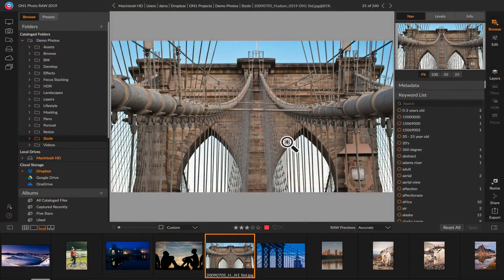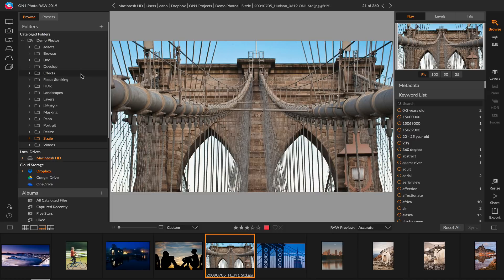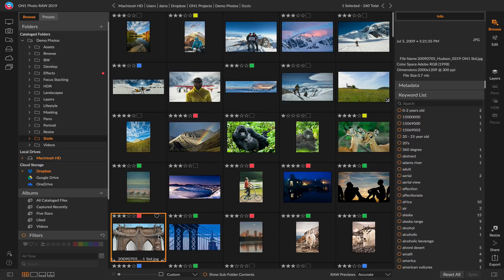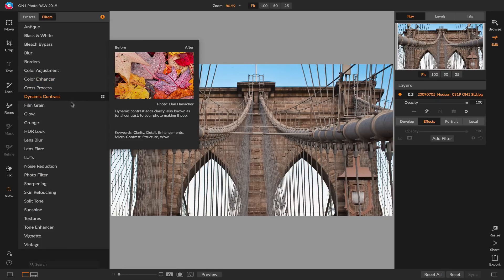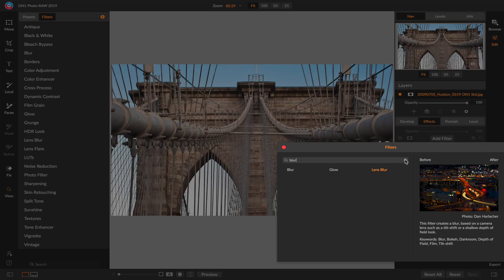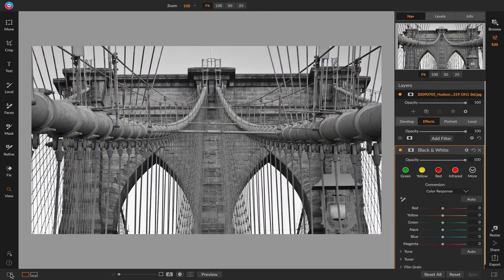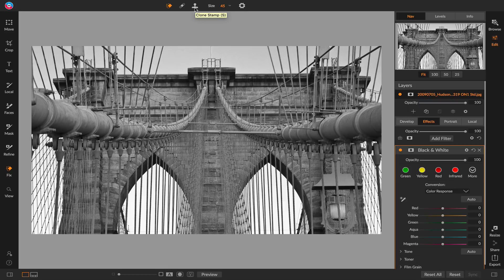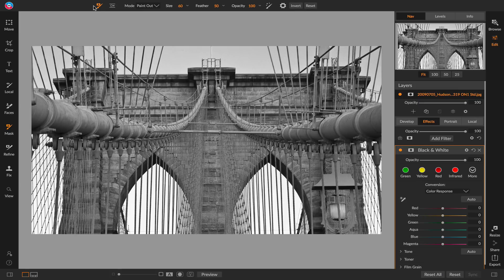New User Interface – ON1 Photo RAW 2019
ON1 Photo RAW 2019 has a brand new User Interface. Overall contrast has been reduced to make photos stand out along with a new font to help increase readability. New icons, tabs, and sliders will also take up less visual space.